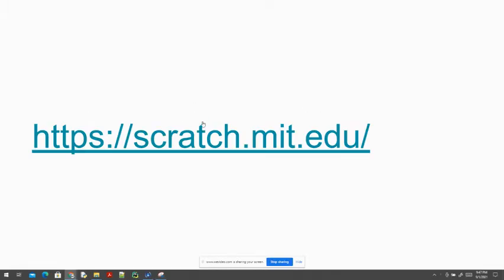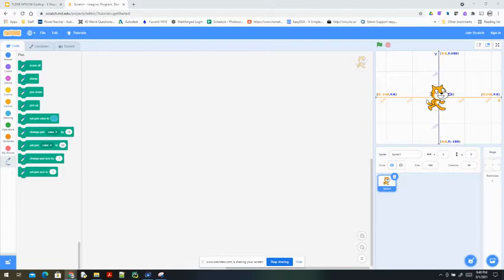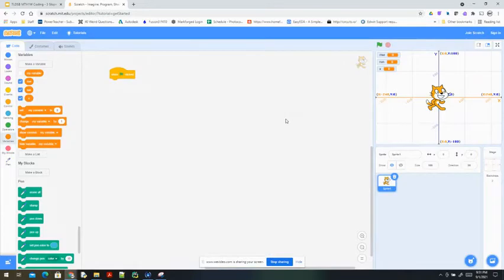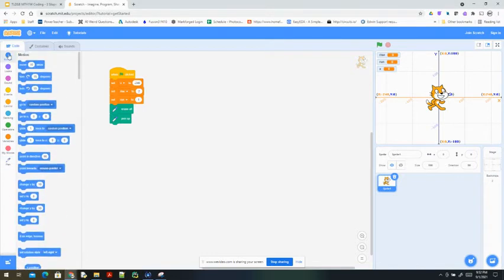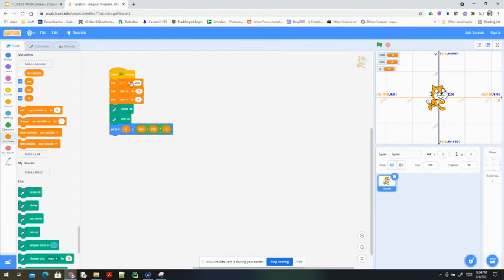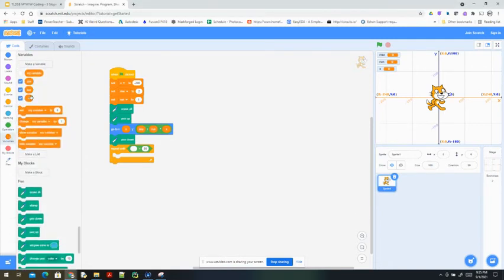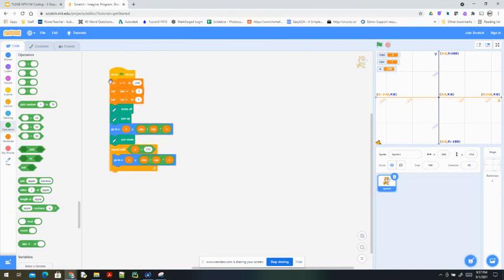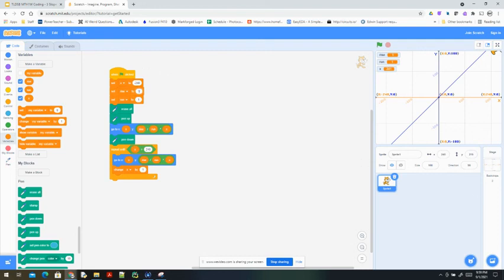Slope with Scratch